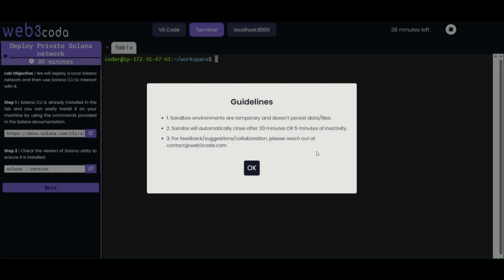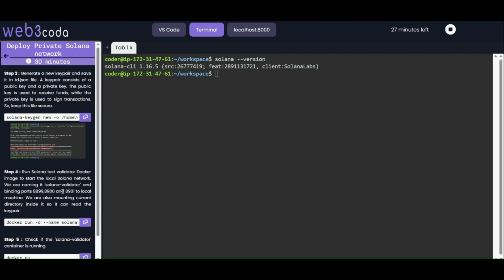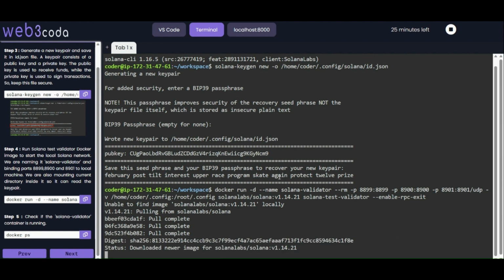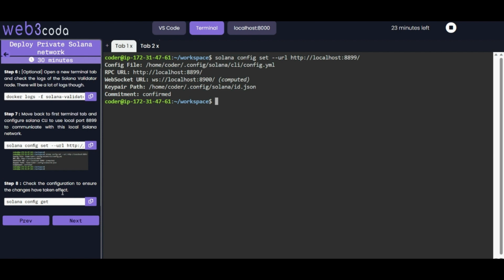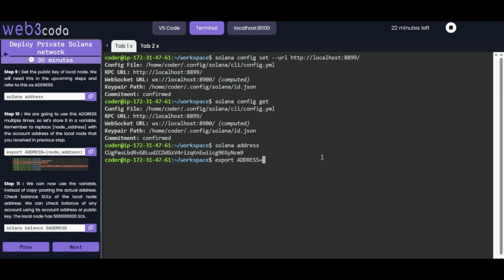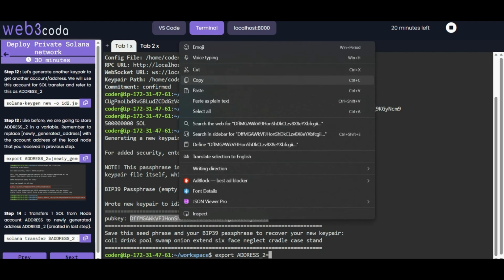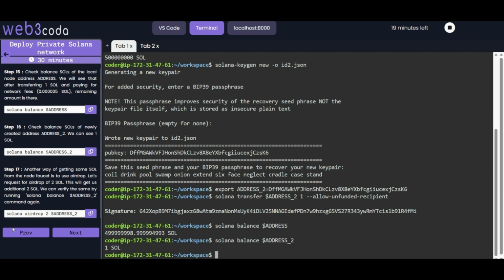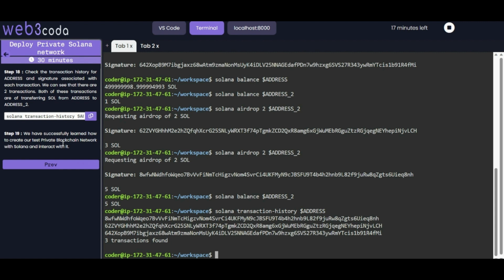Deploy Solana Test Network in Online Lab Environment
We will deploy a local Solana network and then use Solana CLI to interact with it.